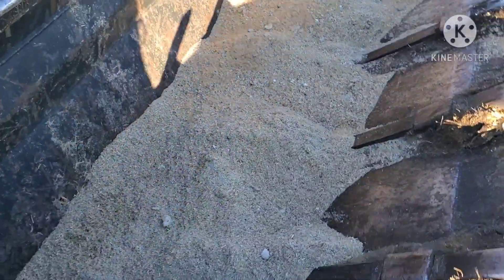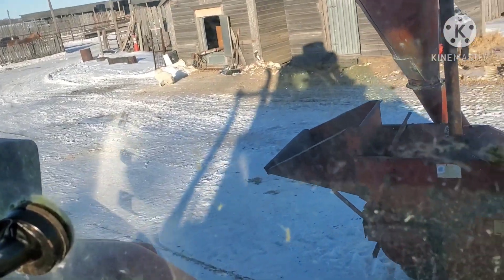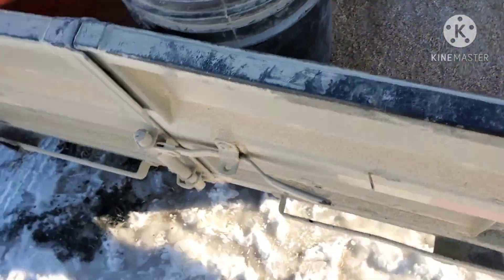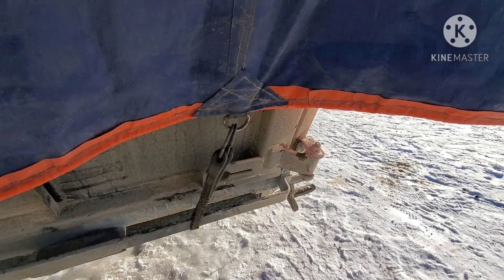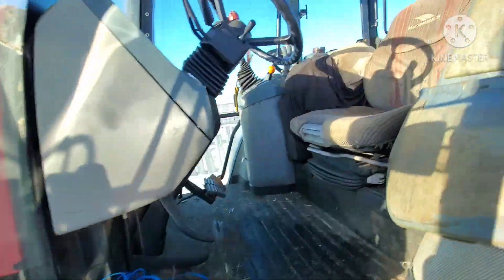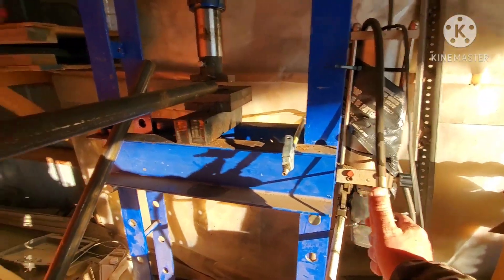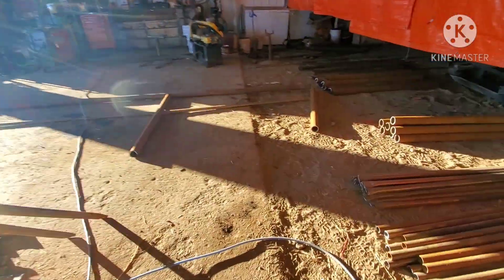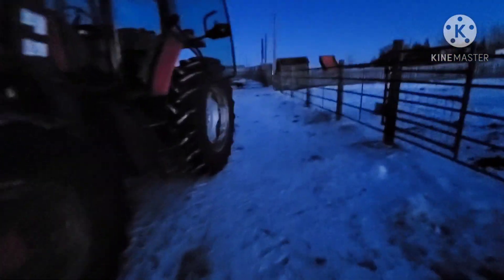Cleaning Up and Welding Corral Panels